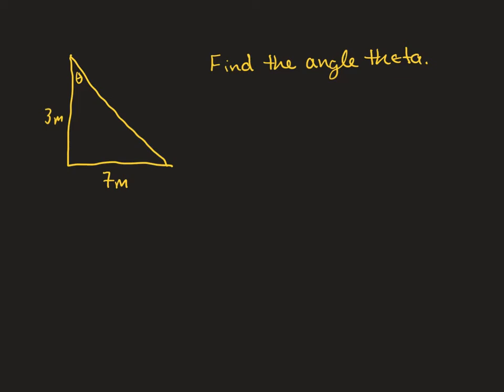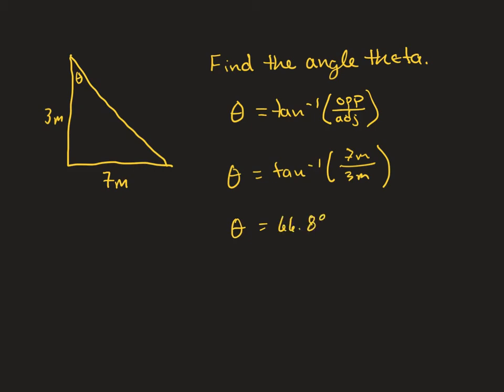Right Triangle Trig Example 1